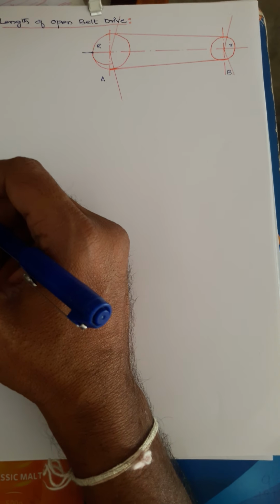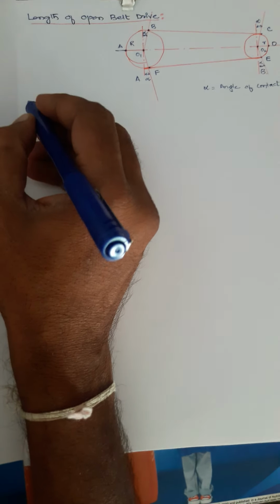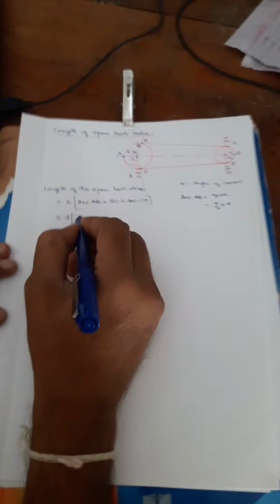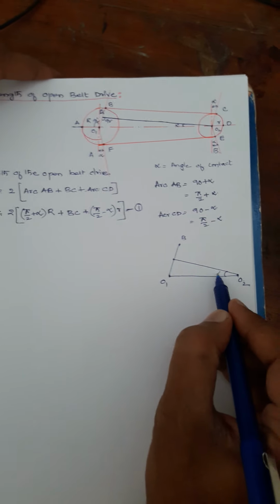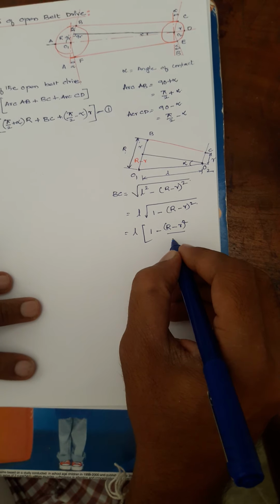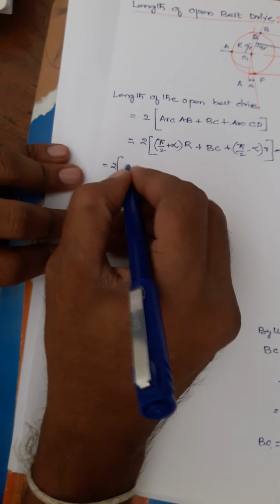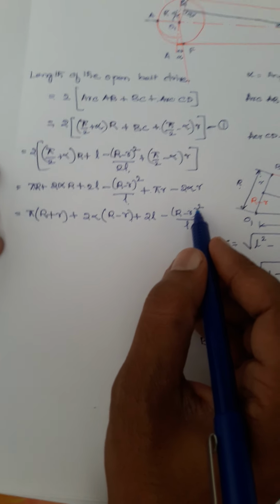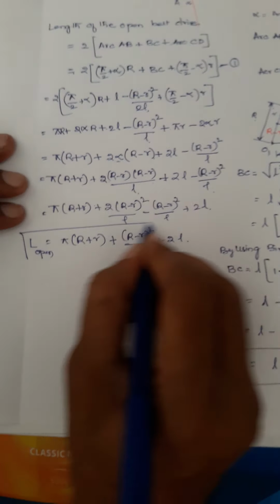Length of open belt derivation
Lecture  by P.SHIVA SHANKER